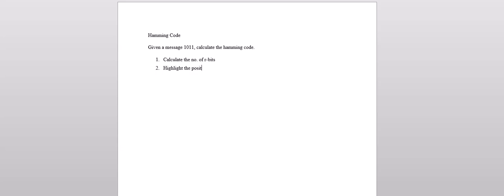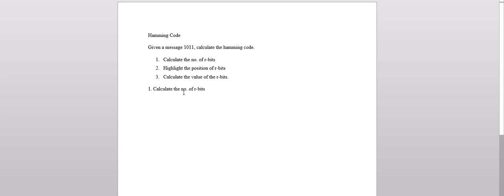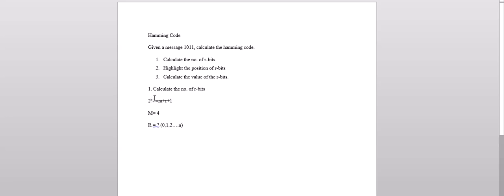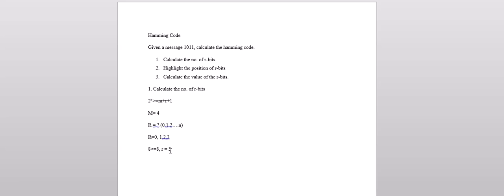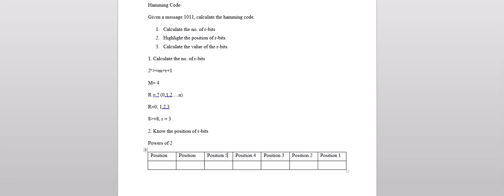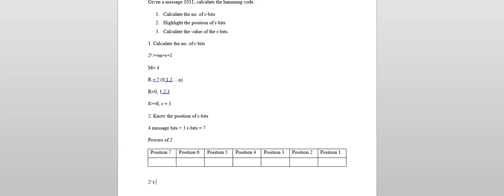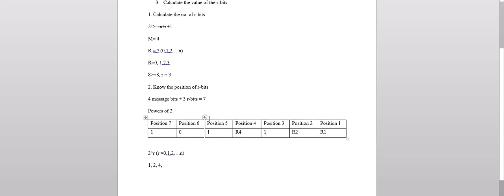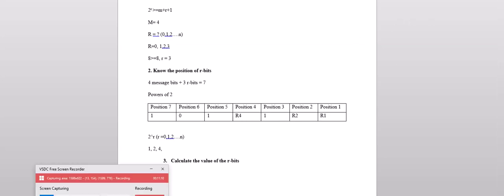Hamming code Part 1